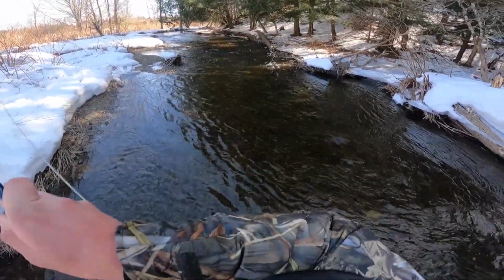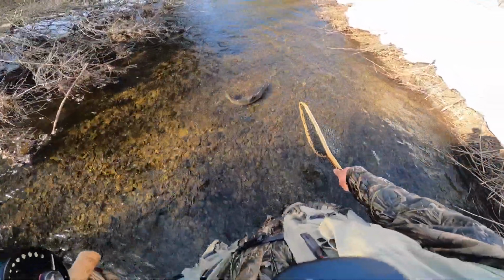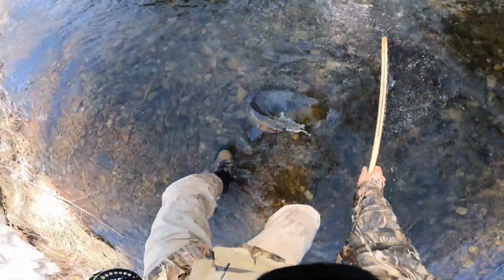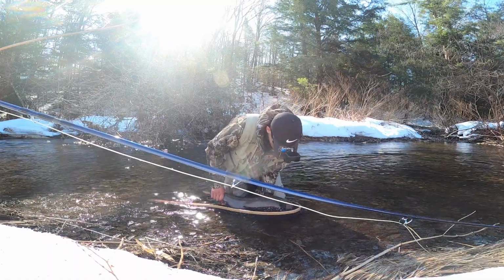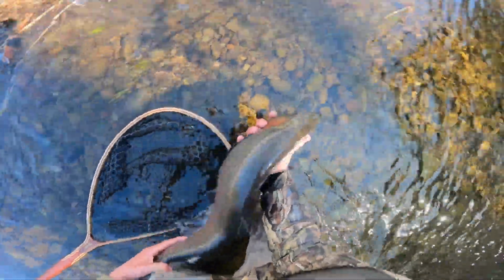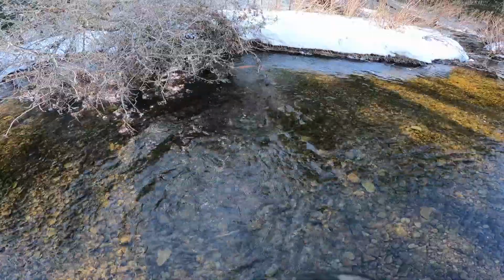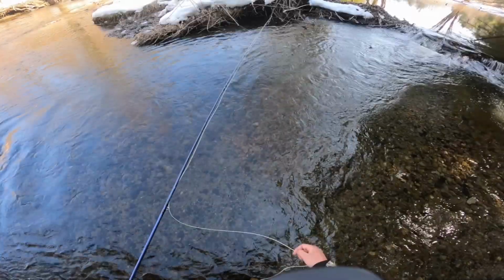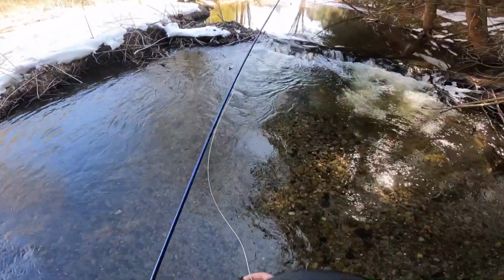Fishing Tiny Creek for Late Winter Steelhead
it was a cold perfect day out on the creek, it started out cold and slowly rose to temperatures above freezing, caught by person best lake Ontario run steelhead and my second steelhead ever. saw a lot of fish while swinging streamers because they didnt seem to interested in much but got a reaction out of an egg suching leech pattern. date was march 19th 2021
host-chauncey denman
editor-chauncey denman